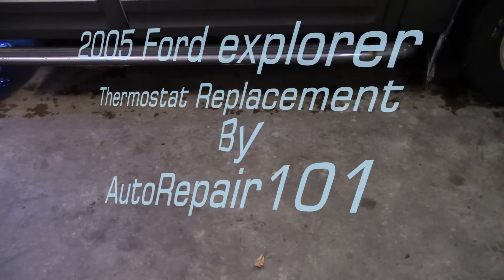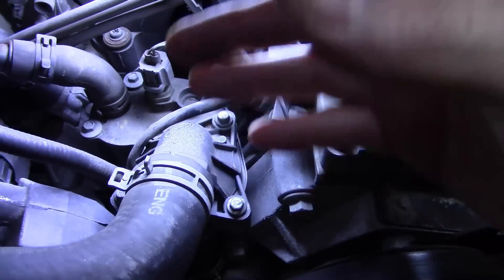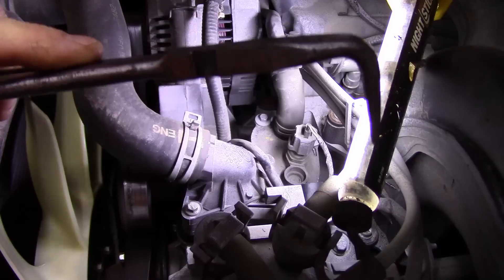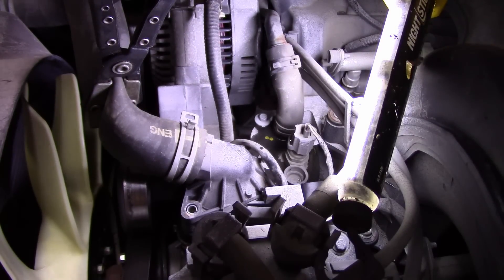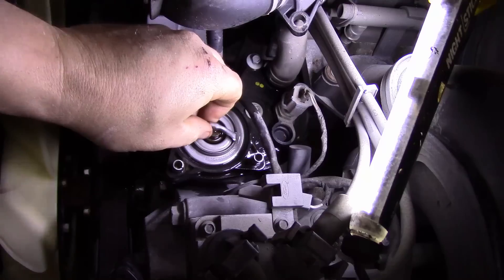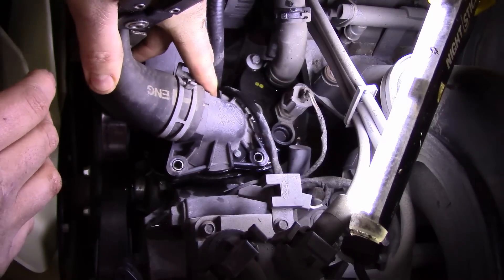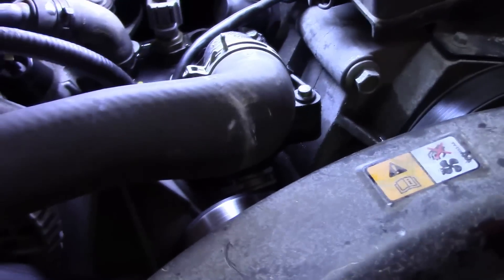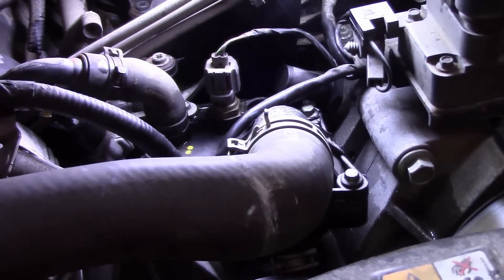2005 Ford Explorer thermostat replacement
Today we replace a thermostat in a Ford Explorer with a 4.0 engine.